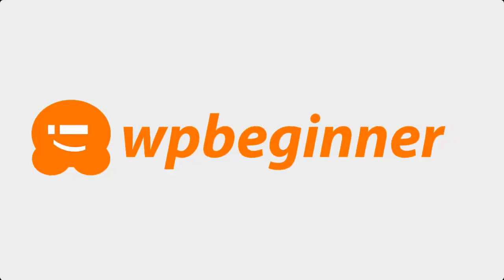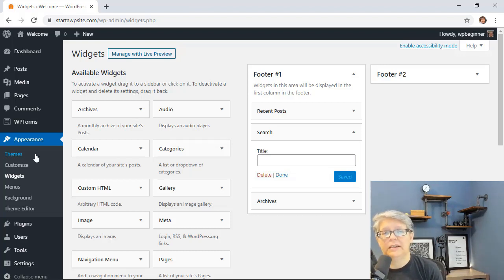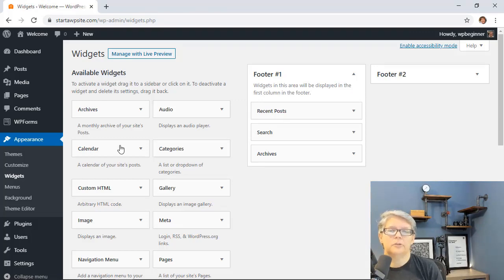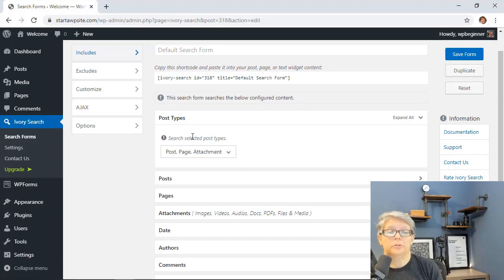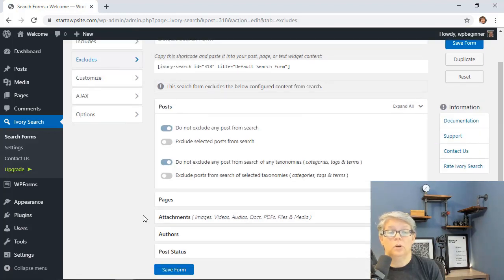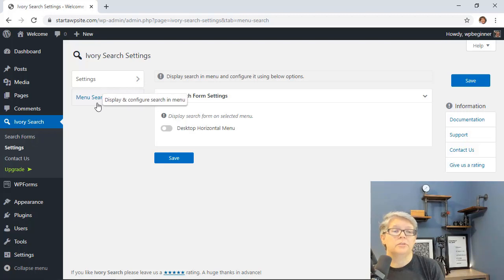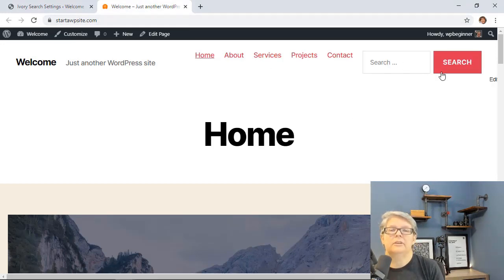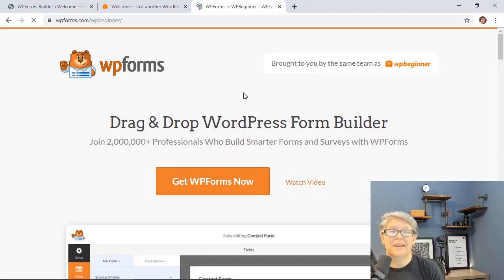How to Add a Search Bar to WordPress Menu (Step by Step)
Do you want to add a search bar to your WordPress navigation menu? By default WordPress lets you add a search section to your sidebar, footer, and other widget-ready areas. However, there is a preference for some to have the search option in their menu. In this video, we will show you how to add a search bar to your WordPress menu.

You would first want to check in your theme options area if your theme has one or under Appearance, Customize. If your theme already has this option it would likely already be styled for your theme. If not, you would want to install and activate the Ivory Search plugin found here:

Timestamps
0:00 Intro
0:17 How to add a search bar to the header widget
0:30 Add search using theme customizer
1:09 How to add search to menu area using a plugin called Ivory Search

With it installed and activated, you would want to go to the Ivory Search section added to your admin area. Under Search Forms you can modify what is included in the search should you want to hide certain pages. The plugin even allows you to go under options to change how many posts are on the results page.

Once you've set up the search options you can go to Ivory Search, Settings to enable the search option where you would like it. when going under Select menu it should show you the menu options available to your specific theme.